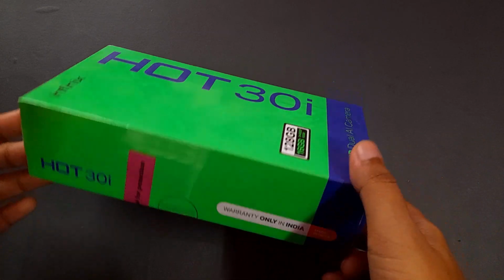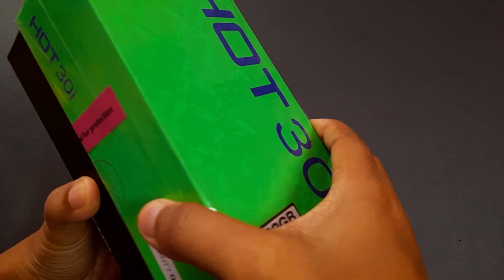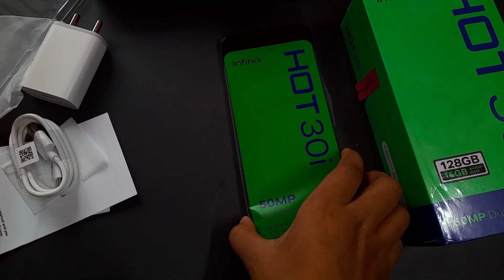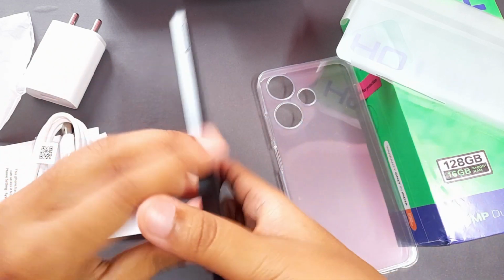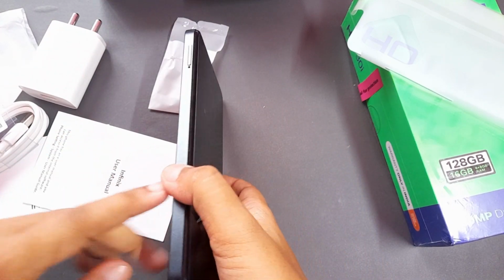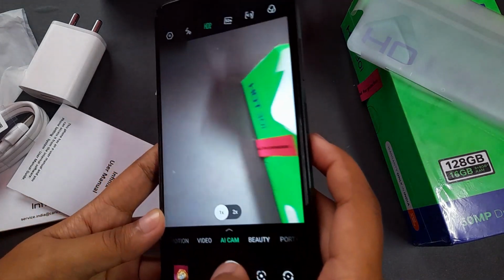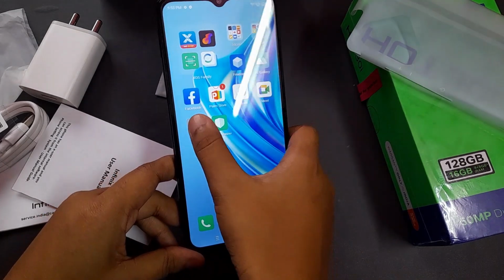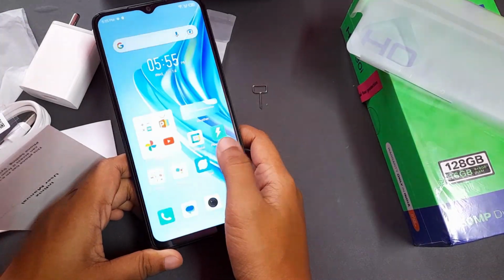infinix hot 30i unboxing and review, unboxing and review video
infinix hot 30i unboxing
telugu,
malayalam,
tamil,
infinix hot 30 unboxing
bangladesh,
infinix hot 30 unboxing in
pakistan,
bd,
myanmar,
malaysia,
philippines,